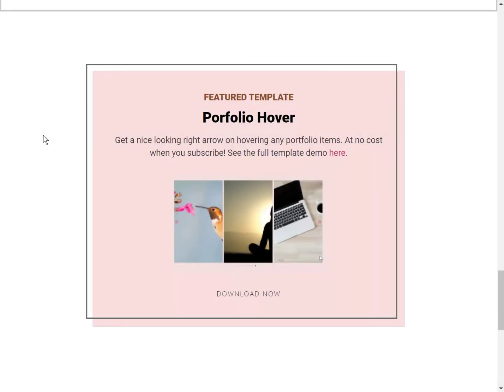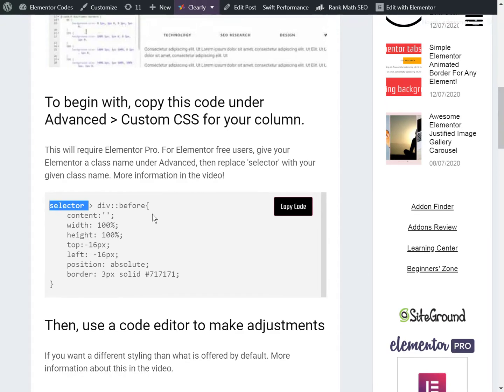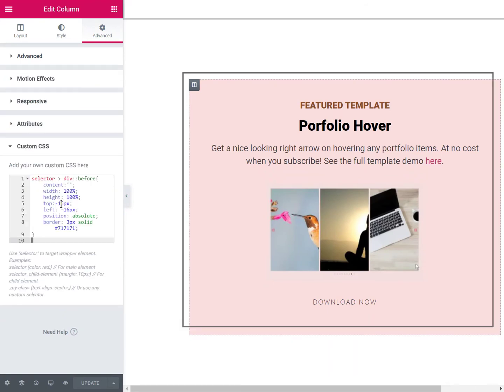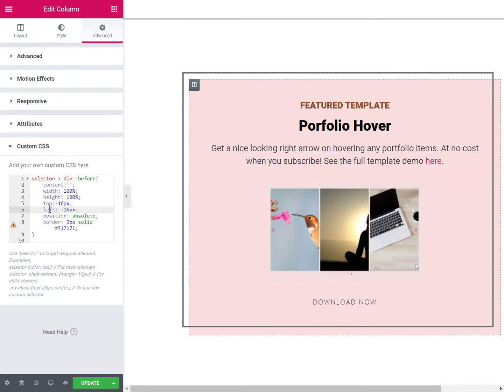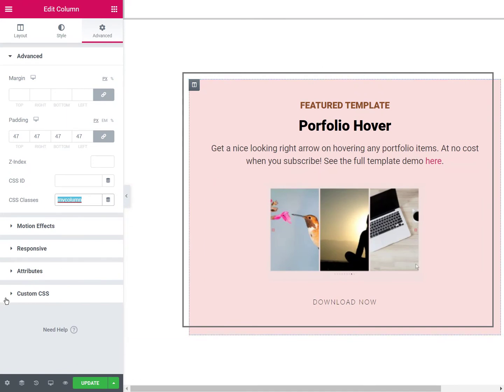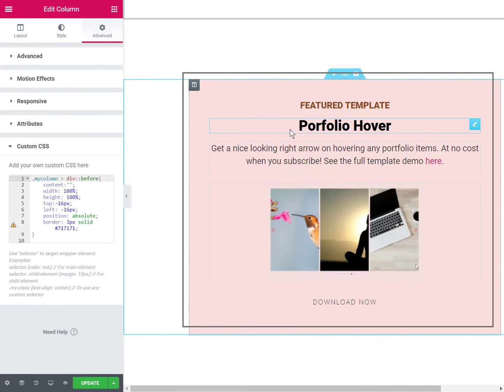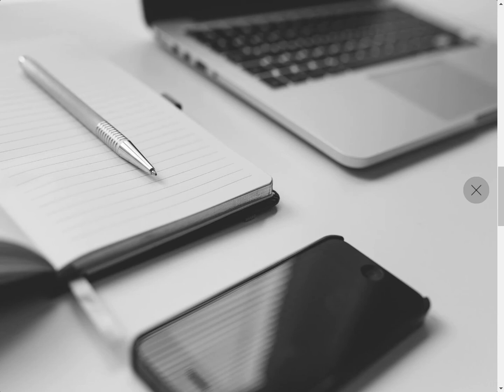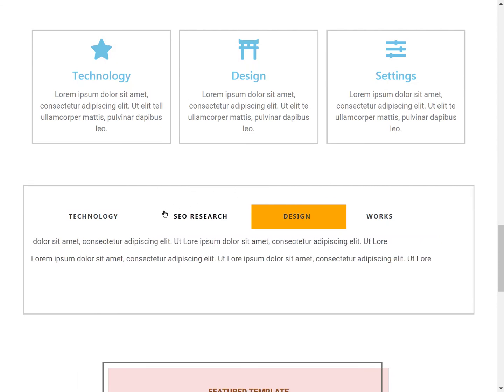Simple Elementor Offset Border Design! No Plugins Needed!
Learn how to make this great offset border design with Elementor (free or pro!)